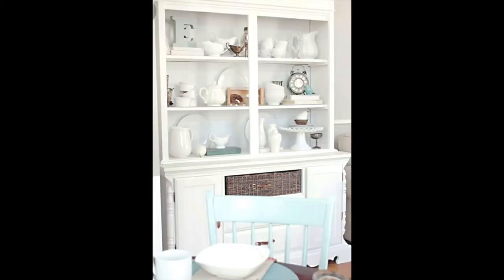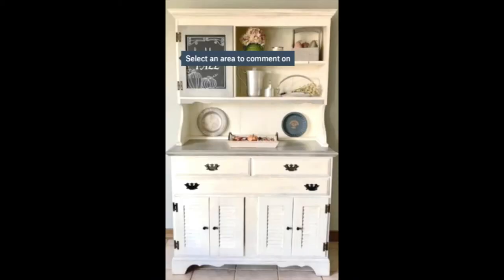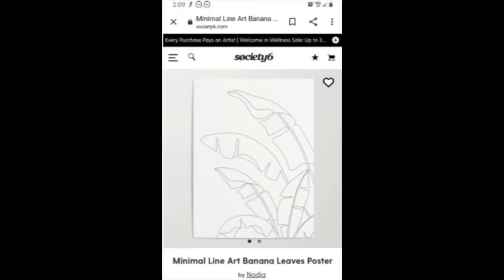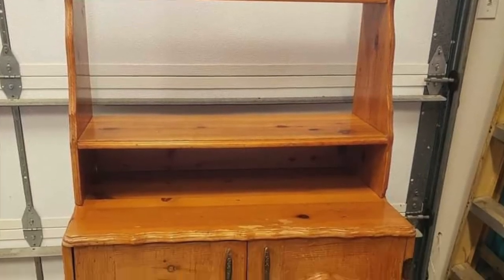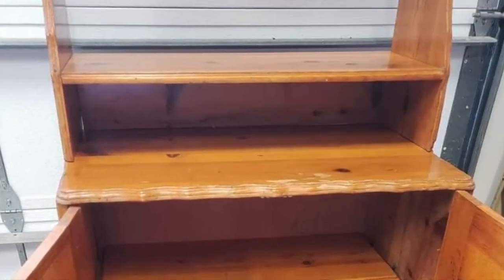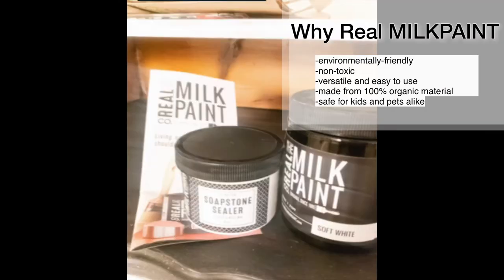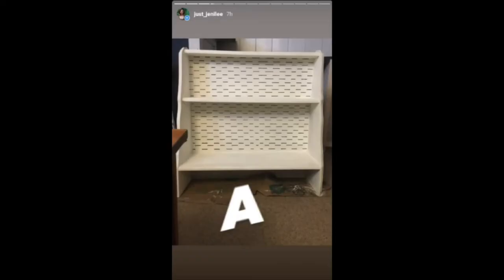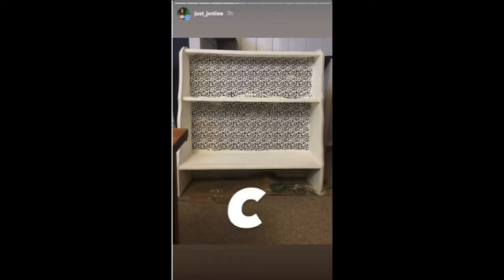DIY Diary: Hutch Much with The Real Milk Paint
A DIY project that challenged me but was totally worth it!!! Our space is tiny in a room that is used for cooking, eating, and lounging. It has turned eye sore boxes of storage into a neat storage home for every day essentials and shelving to display knick knacks and glassware.

The Real Milk Paint Soft White

The Real Milk Paint Black Iron

Soapsealer Wood Wax